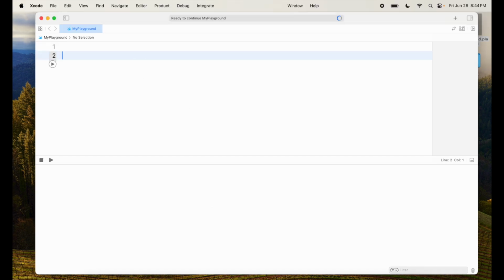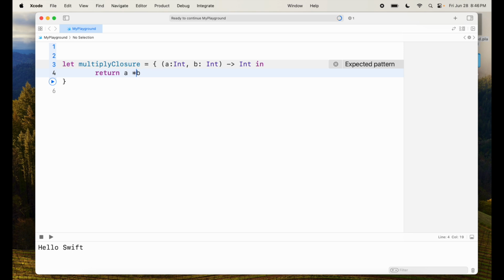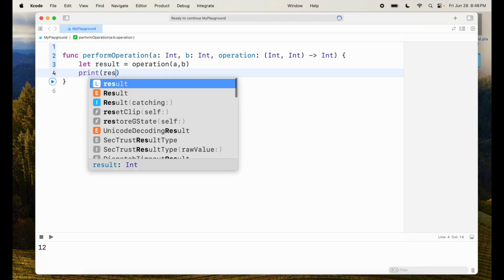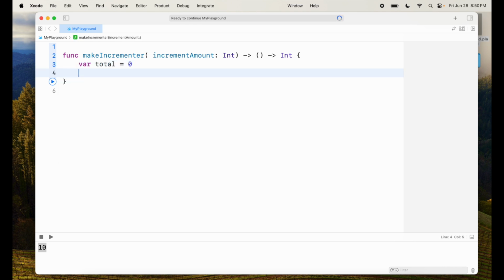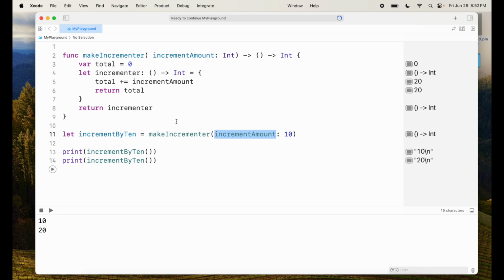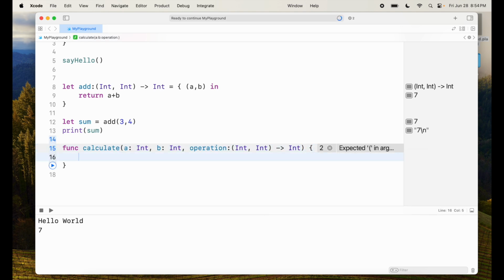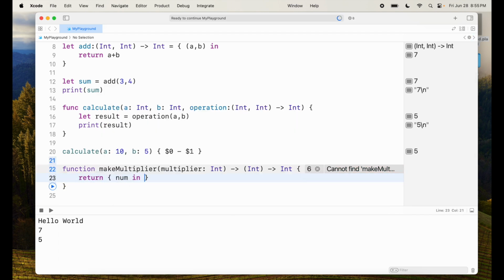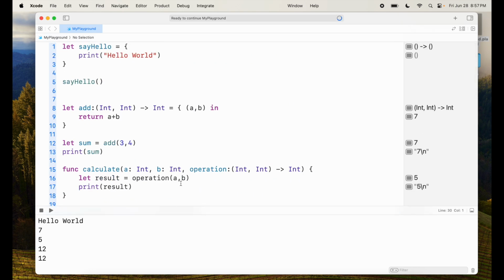Swift 5 2024: Closures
In this video on Swift 5 focuses on closures, a powerful and flexible feature in Swift that allows developers to write more concise and expressive code. Closures are self-contained blocks of functionality that can be passed around and used within your code. They can capture and store references to variables and constants from the context in which they are defined, making them highly useful for many programming tasks, such as event handling, asynchronous operations, and functional programming techniques.

Closures in Swift come in three forms: global functions, nested functions, and closure expressions. Global functions are defined at a global scope and do not capture any values. Nested functions are defined within other functions and can capture values from their enclosing scope. Closure expressions are unnamed closures written in a lightweight syntax that can capture values from their surrounding context. This flexibility allows closures to be used in various ways, making them a powerful tool in a Swift programmer's arsenal.

One of the primary benefits of closures is their ability to capture and store references to variables and constants from their surrounding context. This process, known as closing over values, allows closures to use and modify these values even after the original scope has ended. For example, a closure can capture a variable from its enclosing function and use it later when the closure is executed, enabling powerful and flexible programming patterns.

The syntax for closure expressions in Swift is concise and expressive, making it easy to write and read closures. The basic syntax involves placing the parameters and return type in parentheses, followed by the `in` keyword and the closure body. Swift also provides shorthand argument names, implicit returns, and trailing closure syntax, which further simplify closure expressions and make the code more readable.

Trailing closure syntax is particularly useful when a closure is the last parameter in a function call. This syntax allows the closure to be written outside the parentheses of the function call, making the code more readable and expressive. This syntax is especially handy for functions that take long or complex closures as arguments.

Another powerful feature of closures is their ability to capture and modify values. When a closure captures a reference to a variable or constant from its surrounding context, it can read and modify that value. This behavior is particularly useful for tasks that require state preservation or modification, such as event handlers or asynchronous operations. For example, a closure can capture a counter variable from its enclosing function and increment it each time the closure is executed, maintaining the counter's state across multiple invocations.

Throughout the video, practical exercises reinforce these concepts, helping viewers to understand and apply closures in real-world scenarios. For instance, an exercise might involve writing a closure that filters an array of strings based on a given condition, demonstrating how closures can be used to encapsulate and reuse functionality. Another exercise could require creating a closure that captures and modifies a variable, showcasing the power of closures in managing state and behavior.

By the end of video, viewers should have a solid understanding of how to define, use, and capture values with closures in Swift. They will be able to write concise and expressive closure expressions, use trailing closure syntax for improved readability, and leverage closures to capture and modify values from their surrounding context. This foundational knowledge is essential for writing flexible and efficient Swift code, enabling developers to tackle a wide range of programming tasks with confidence. Mastering closures is a crucial step in becoming proficient in Swift, as they are integral to the language's approach to functional programming and event-driven development.